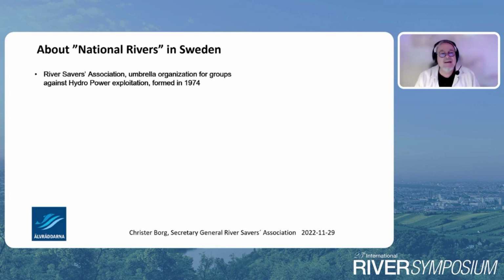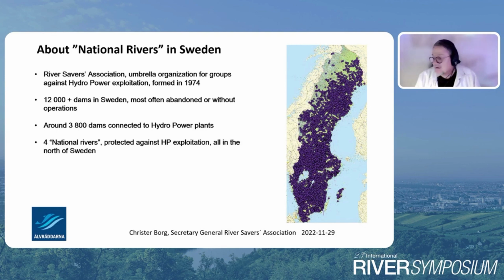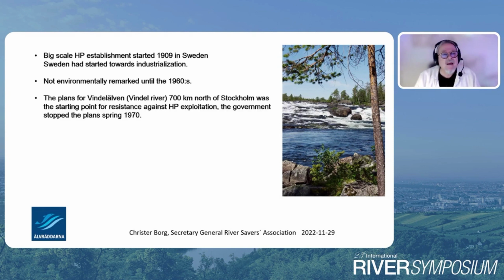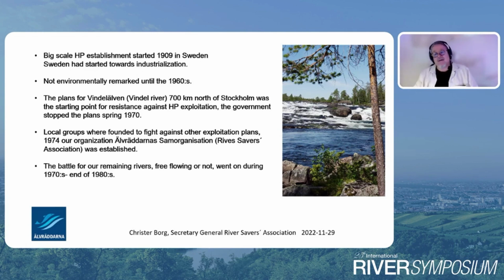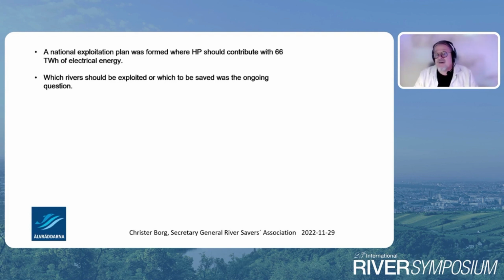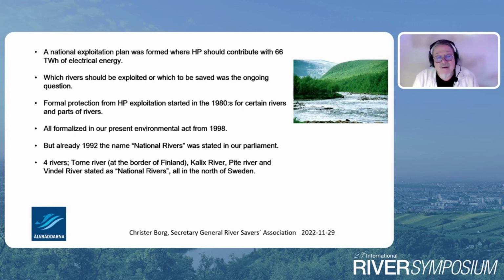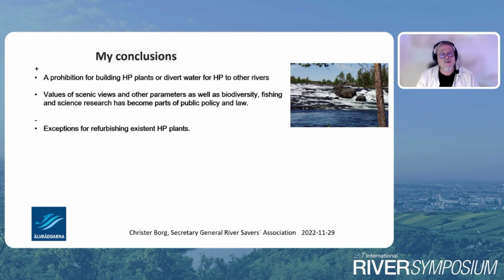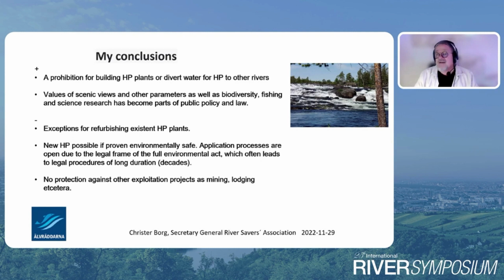River Savers Association - with Christer Borg - (Free Flow webinar)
Introduction by River Saver´s Association (Älvräddarnas Samorganisation) secretary general Christer Borg about the Swedish rivers that are legally protected from hydro power exploitation.

This is a clip from the event that was part of the International River Symposium which took place in Vienna in November 2022.

The webinar is hosted by World Fish Migration Foundation behalf of Dam Removal Europe Coalition and supported by European Center for River restoration, Dutch Ministry of Nature and Nitrogen, The Dutch Ministry of Infrastructure and Water Management and Rijkswaterstaat.

Originally posted on Dam Removal Europe YouTube channel.